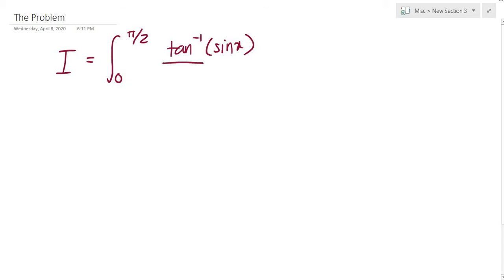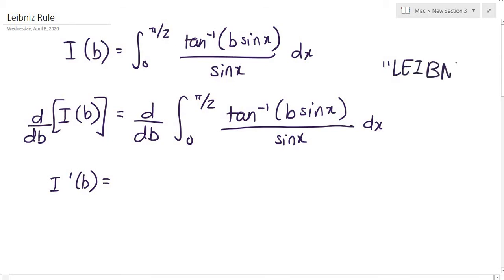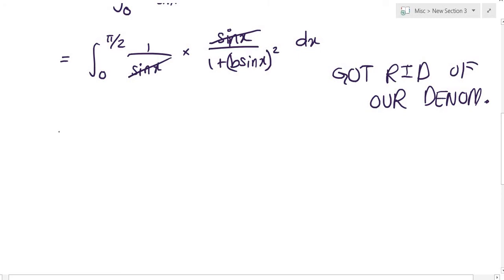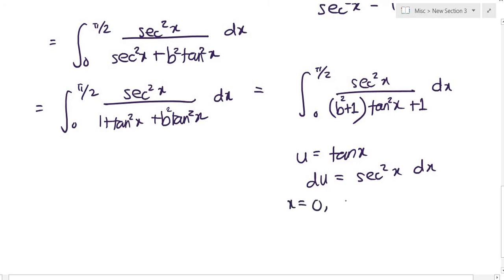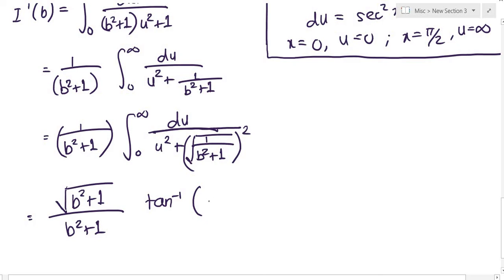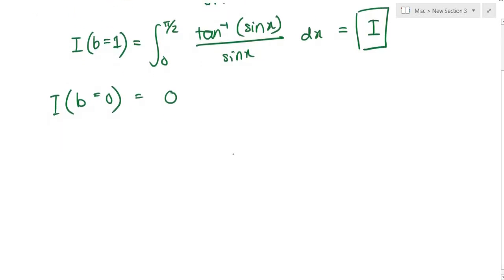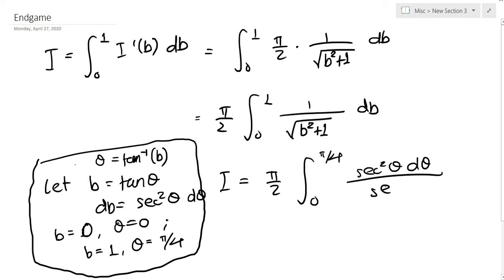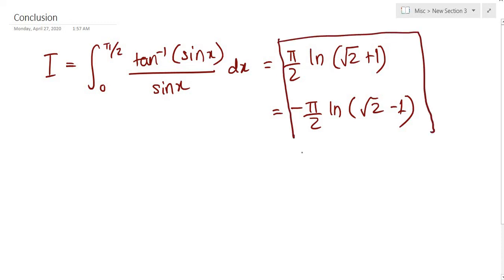Leibniz Rule / Feynman Technique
This video is a well-explained intro to the Leibniz Rule of Differentiating Under the Integral Sign and how we can use it to solve integral problems.